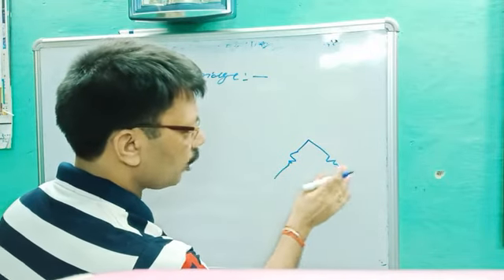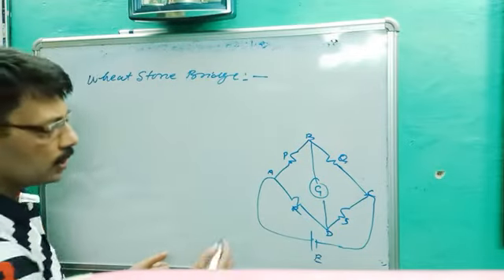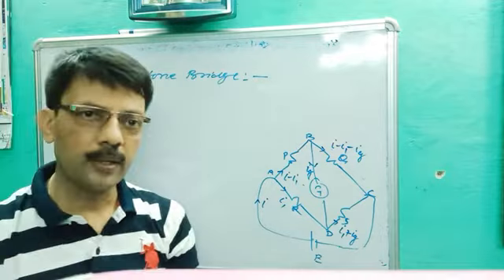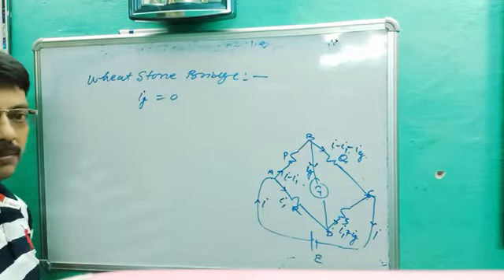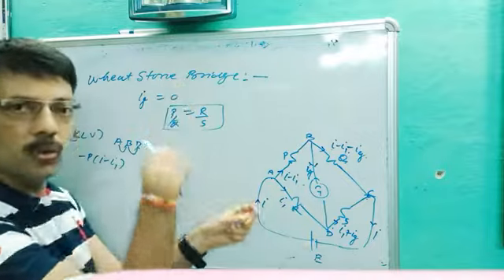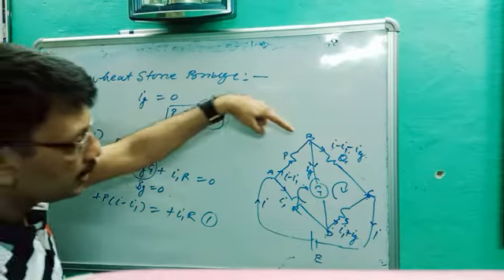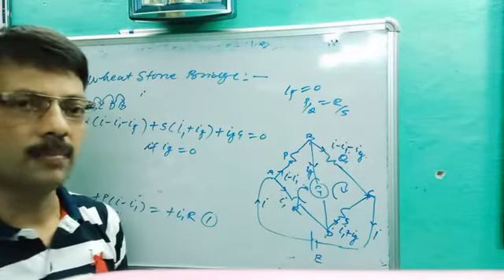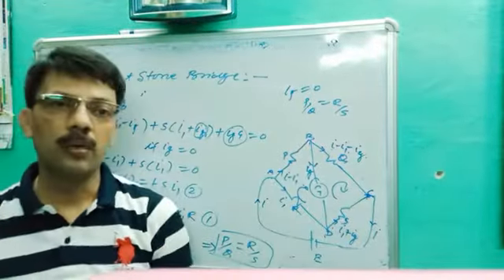CL-XII PHYSICS (Lecture -08) By R K Tripathi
Wheat stone Bridge